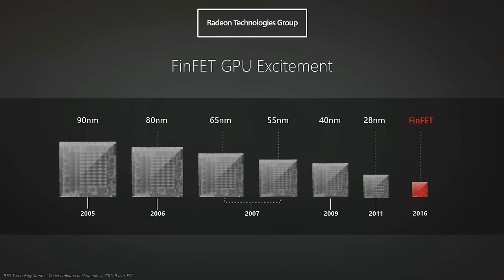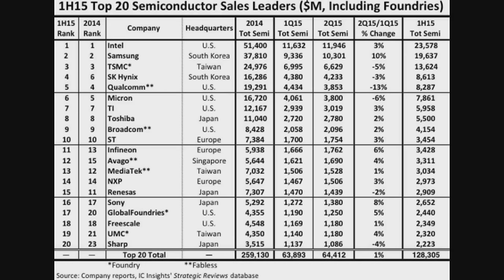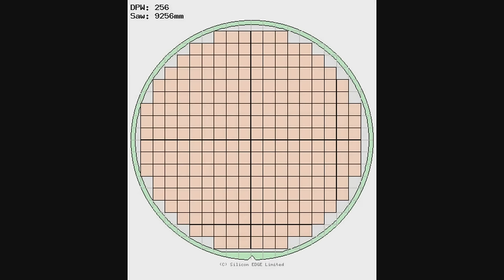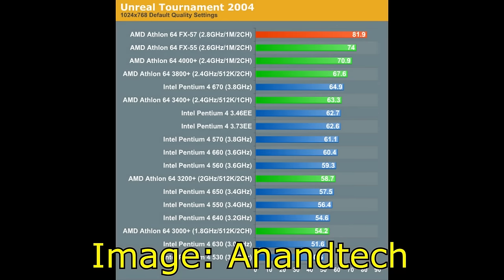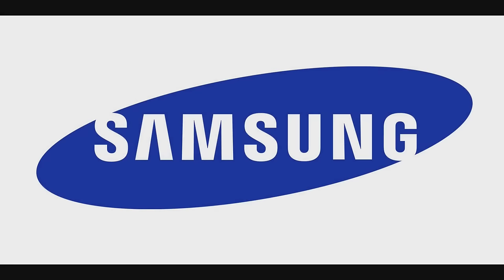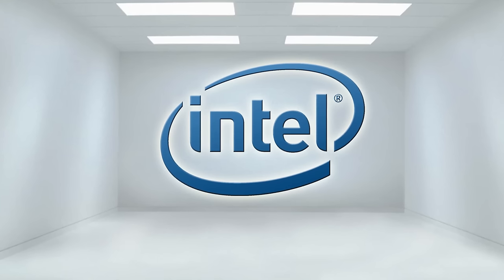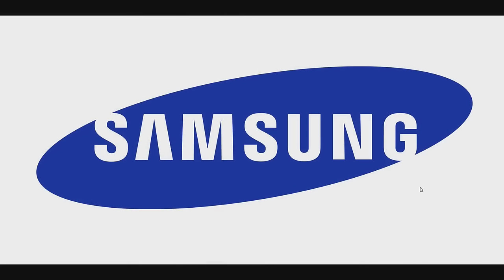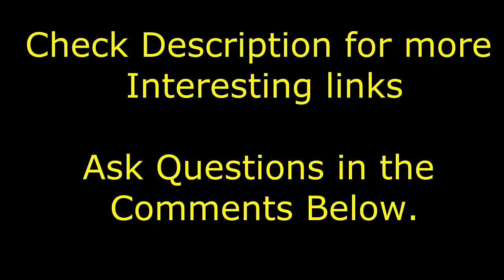Nanomatters - Chip Technology for Gamers.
Where your gaming chips are being made in 2016 and what the change to FinFETs should bring.

Or